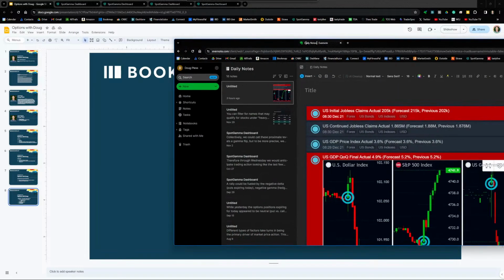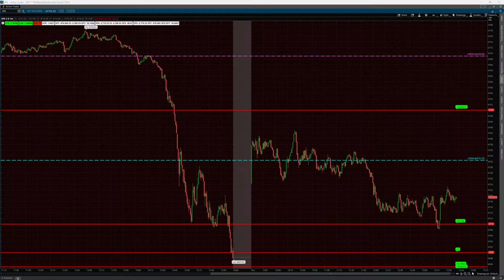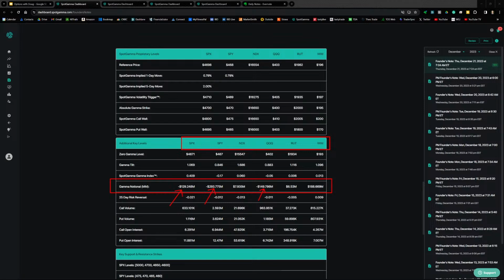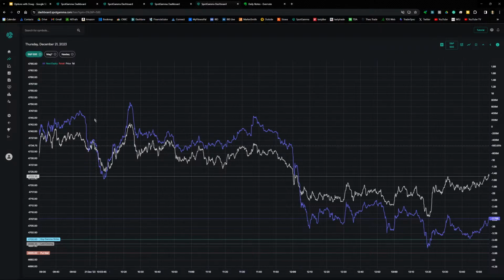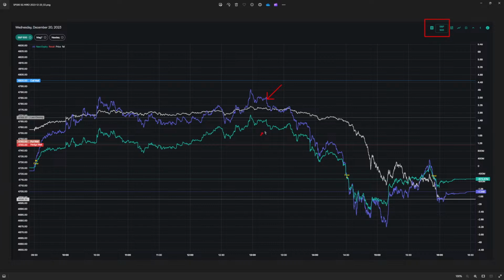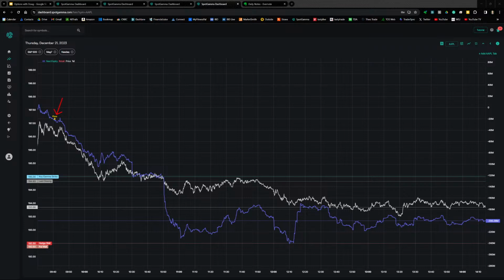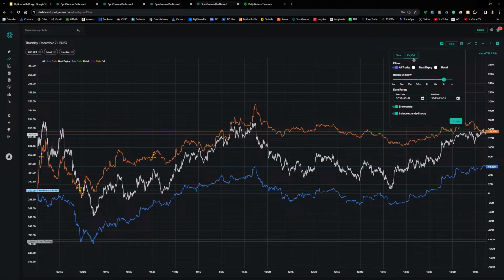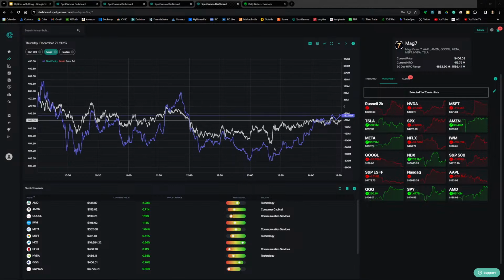Trade Options likes a pro using Bookmap | Doug Pless